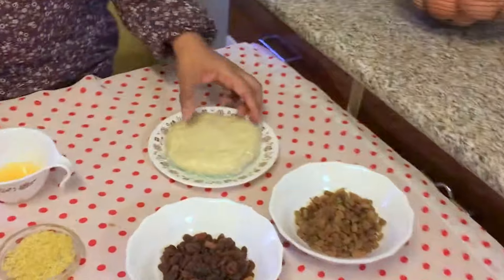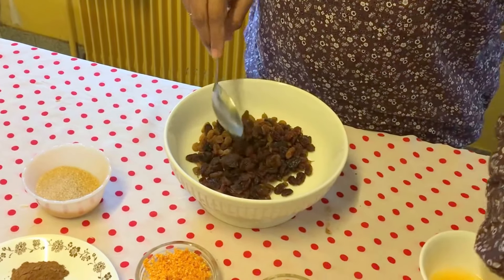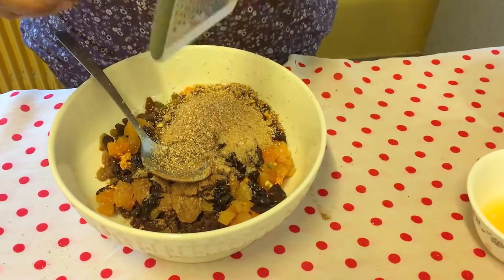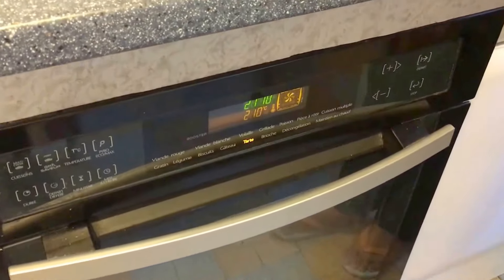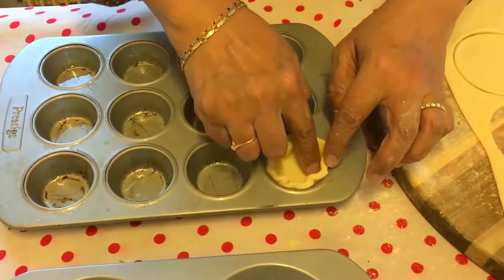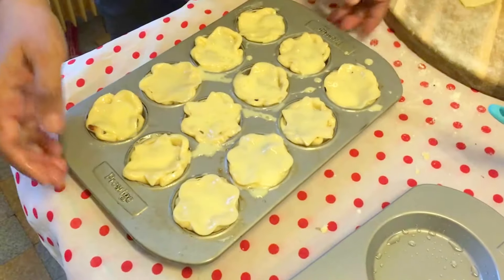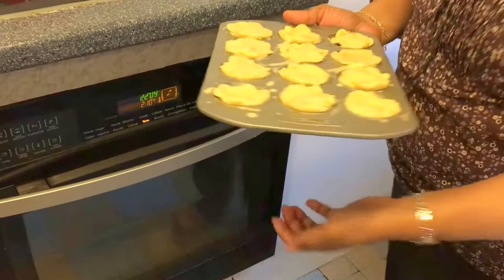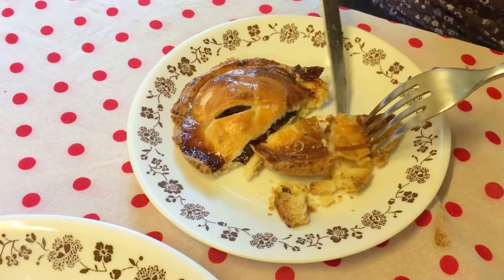British Mincemeat Pies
A British speciality- Mince pies are famous in all English speaking countries.